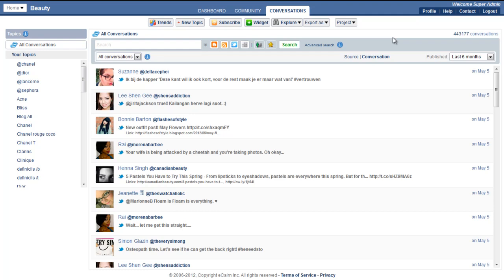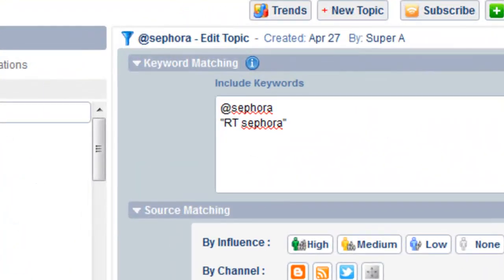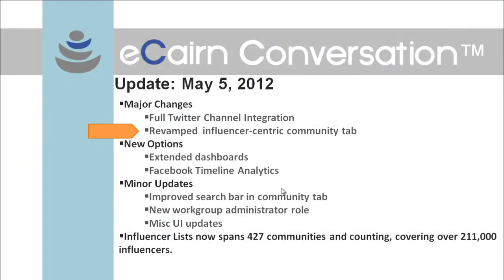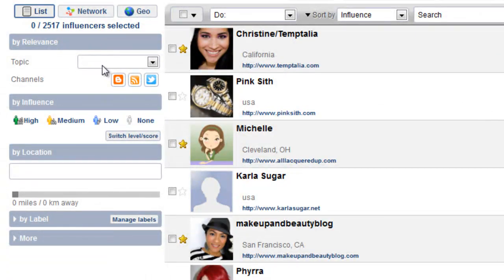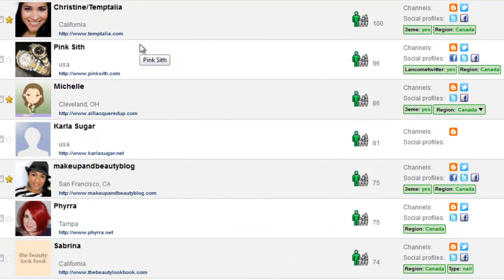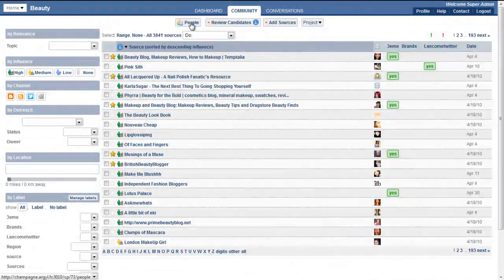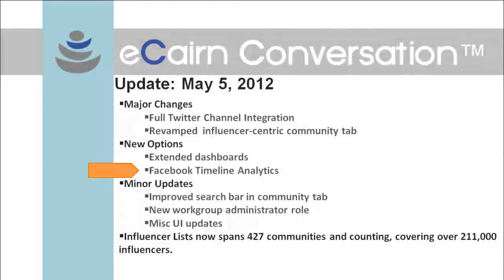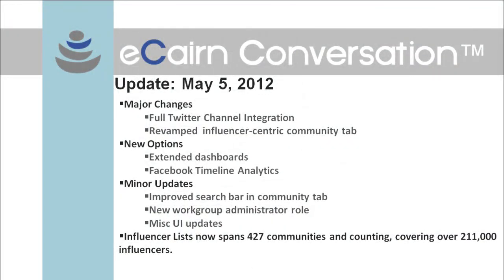eCairn Update - May 5, 2012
Update notes:

Major Changes:
- Full Twitter Integration
- Revamped influencer-centric community tab mode

New Options:
- Extended Dashboards
- Facebook Timeline Analytics

Minor Updates:
- Improved search bar in Community Tab
- New Role: Workgroup Administrator
- Misc UI Updates

Influencer lists now spans 427+ communities with over 211,000 influencers.

eCairn Conversation™ allows you to find your tribes and rank your influencers, to listen to the people that matter to you and your brand, and to engage in meaningful conversations with those influencers.